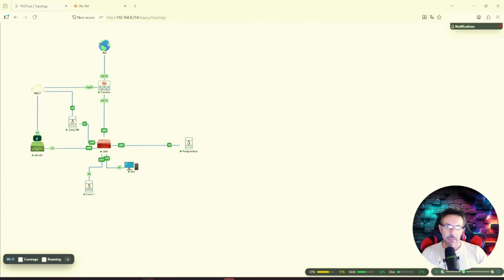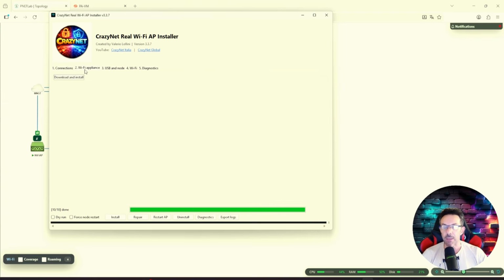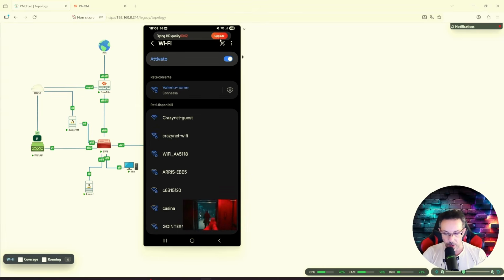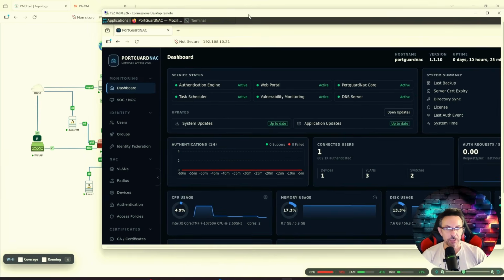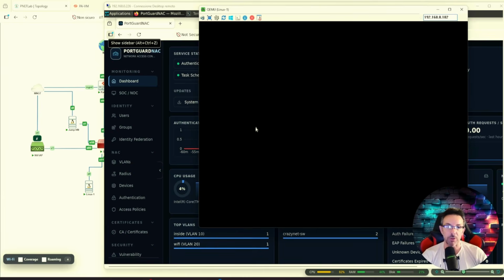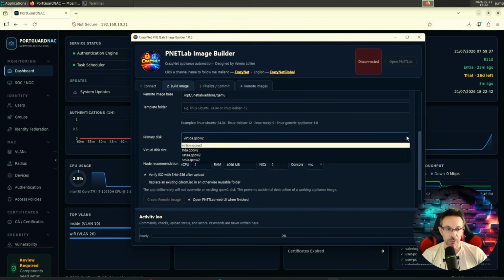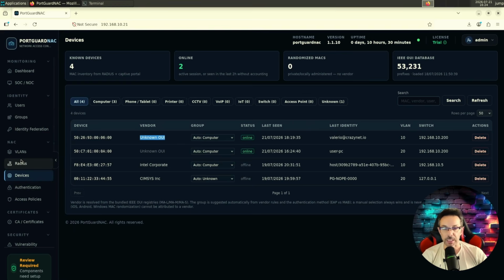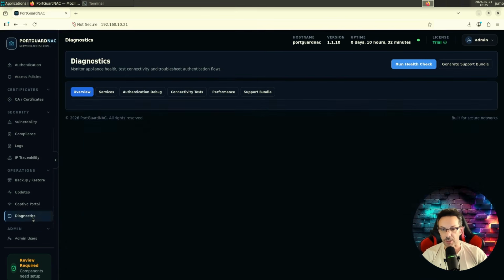PNETLab Access Point Tutorial | Configure a Real Wi-Fi Access Point with Multiple SSIDs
Want to integrate a real Wi-Fi Access Point into PNETLab? In this step-by-step tutorial, you'll learn how to connect a physical AP to your PNETLab lab environment, configure multiple SSIDs, and simulate enterprise wireless networks for testing, training, and certification.

🔹 PNETLab
🔹 Networking
🔹 Cybersecurity
🔹 Palo Alto Firewalls
🔹 Fortinet
🔹 Cisco
🔹 Zero Trust
🔹 Home Labs
🔹 Network Automation
🔹 Linux
🔹 Proxmox
🔹 Cloud Networking